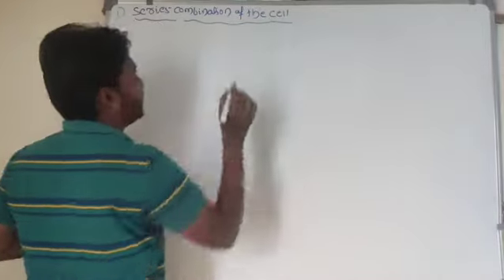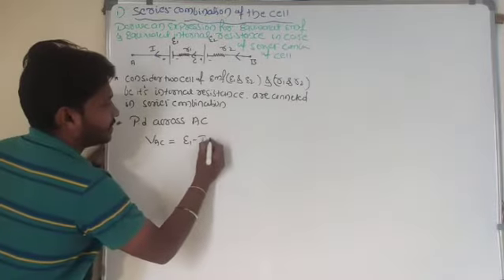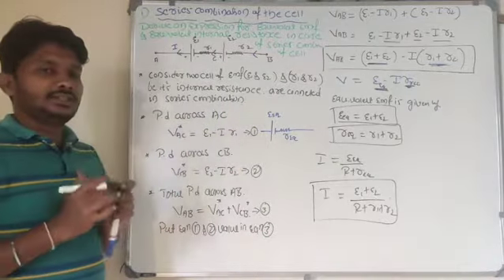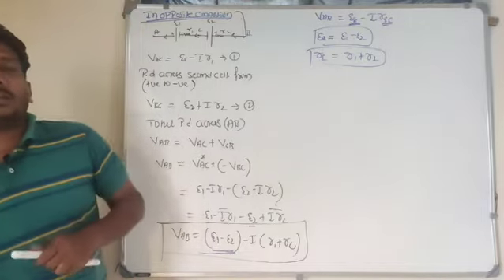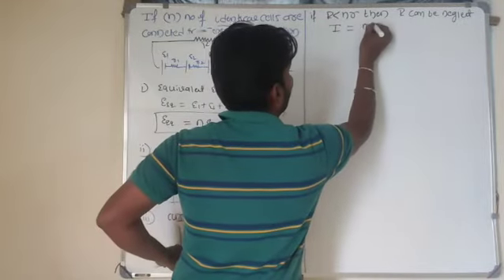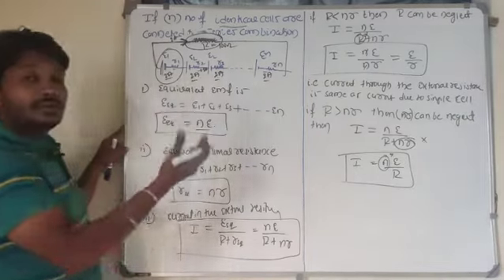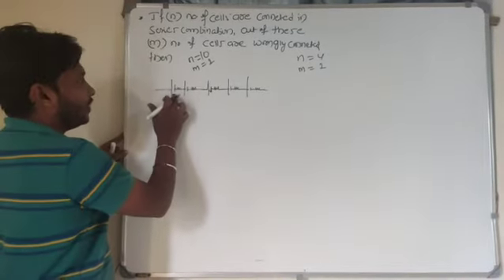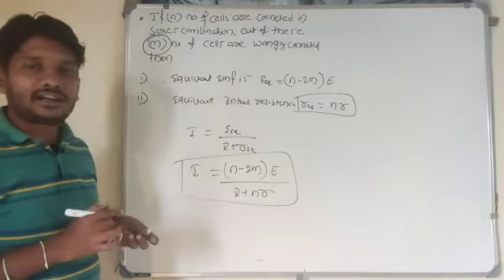L#23 COMBINATION CELLS(EQUIVALENT EMF,INTERNAL RESISTANCE IN SERIES COMBINATION OF CELLS)